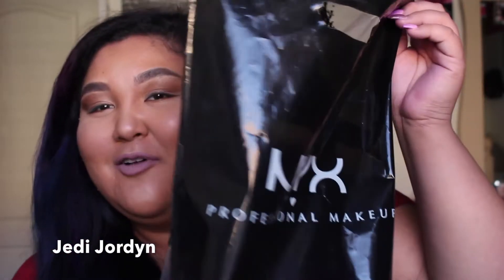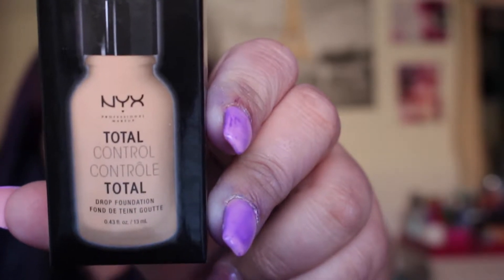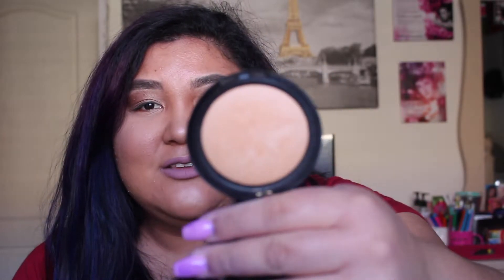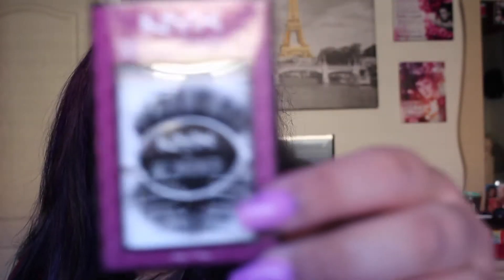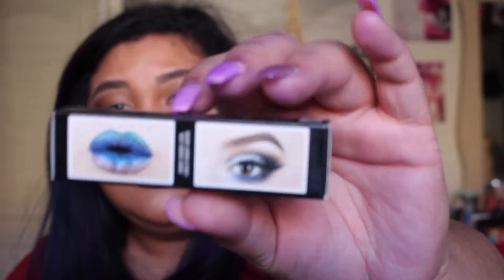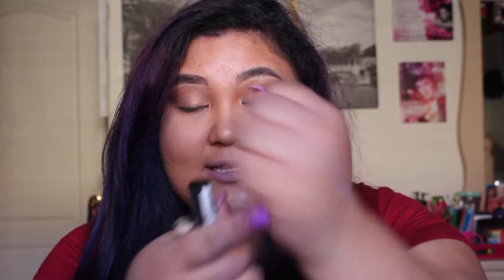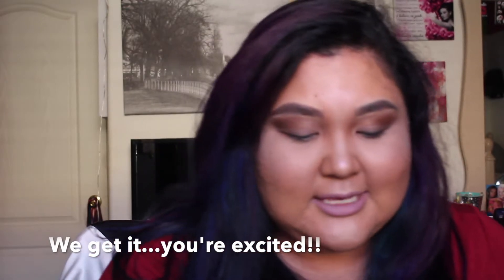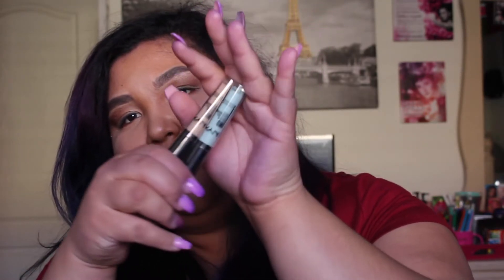NYX Cosmetics Haul!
NYX products mentioned:
Total Control Drop Foundation in 12
Away We Glow Liquid Highlighter in State of Flux
Duo Chromatic Illuminating Powder in Lavender Steel
Flawless Finish Blending Sponge
HD Studio Photogenic Concealer in Green and Glow
Bright Idea Illuminating Stick in Lavender Lust
Wicked Lashes in Exaggerated
Cosmic Metals Lip Cream in Out of this World
Glitter Primer
Face and Body Glitter Brilliants in Rose

Who wants to see a one brand tutorial or any reviews/comparisons?
What are some of your favorite NYX Products?